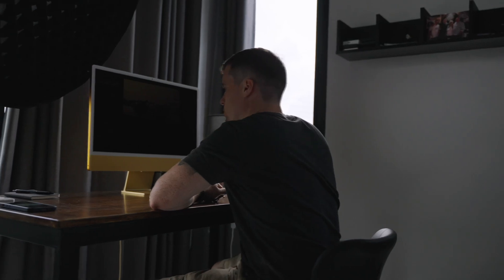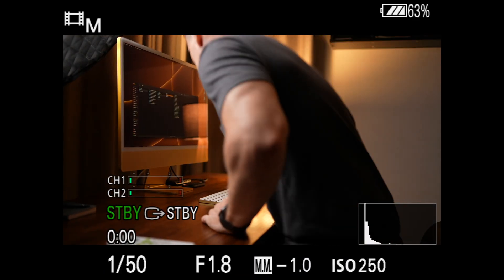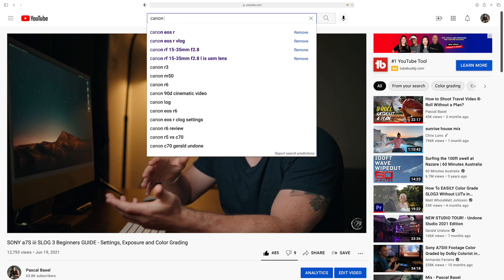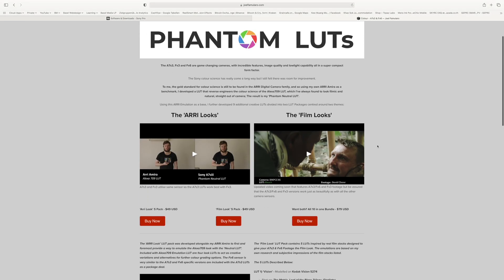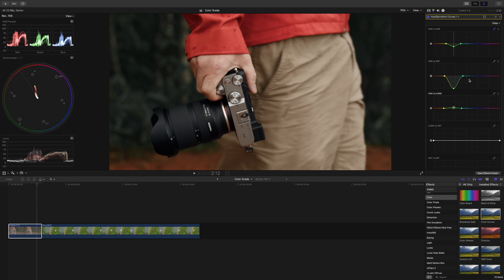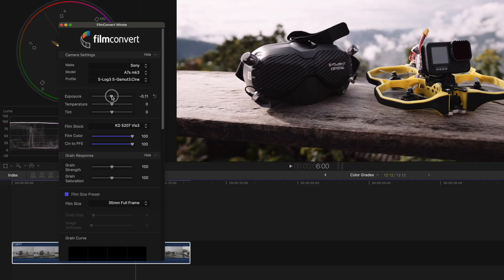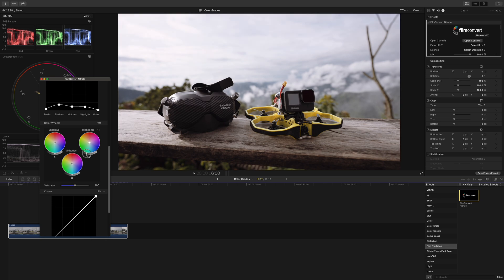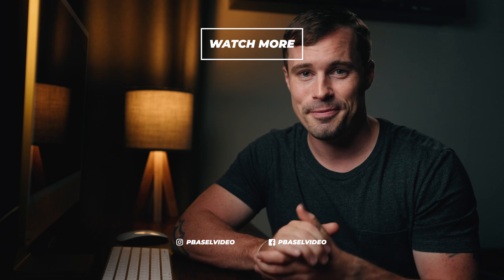FAST COLOR GRADING in Final Cut Pro | NO BS Tutorial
Here's how I color grade fast in Final Cut Pro.

0:00 Intro to Color Grading for Social Media
0:36 Color Grading Starts in Your Camera
1:07 White Balance Correctly
2:24 Exposure for Video
2:50 Picture Profile
3:29 How to Color Grade Quickly in Final Cut Pro without Plugins
5:28 Color Grade Faster and Easier with FilmConvert
8:14 What's Really Important to Color Grade Quickly

Want to become a better video creator? Start with my Creator Crash Course